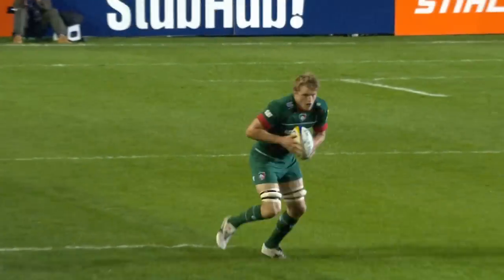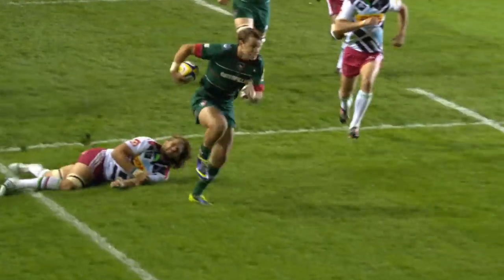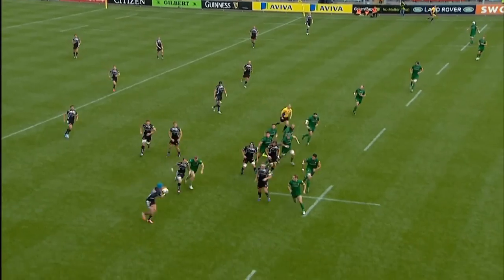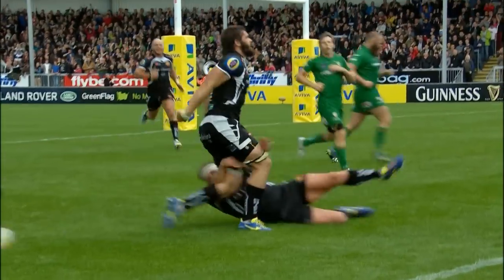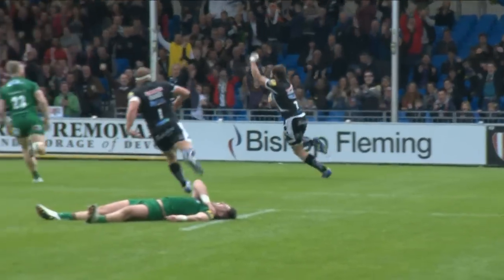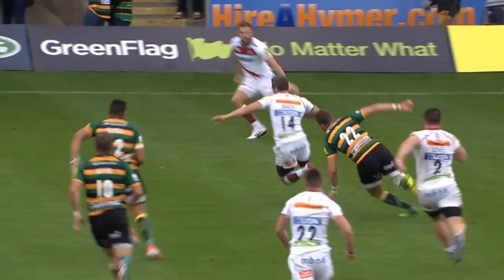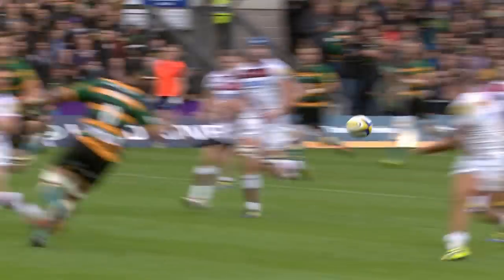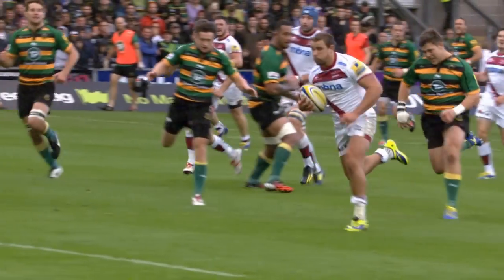Citizen Try of the Week - Round 6 - Scully, Tipuna, Armand, Fenby & Jennings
Another five crackers from Leicester Tigers, Newcastle Falcons, Exeter Chiefs, London Irish and Sale Sharks for you to adjudicate upon, before European rugby takes over.
1. Blaine Scully
2. Ruki Tipuna
3. Don Armand
4. Andy Fenby
5. Mark Jennings